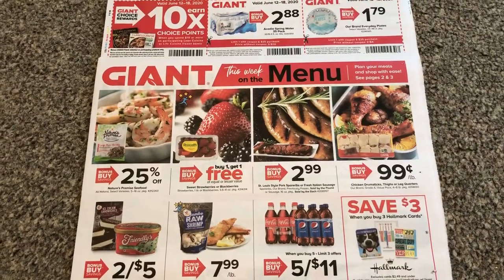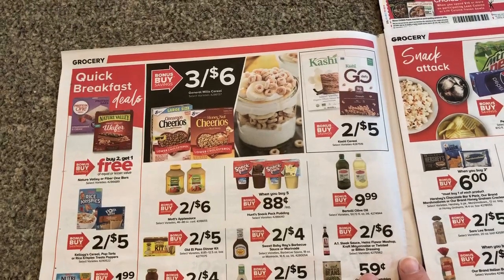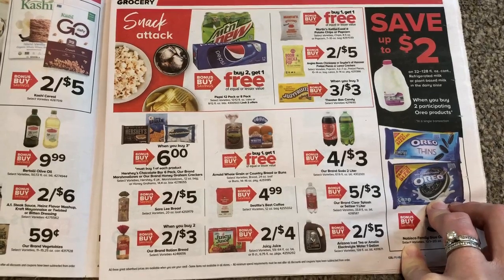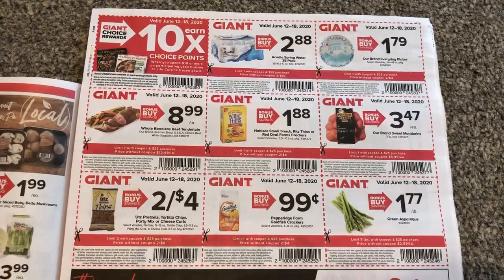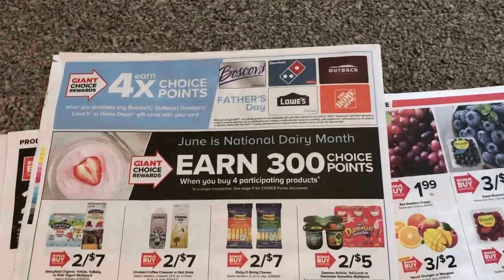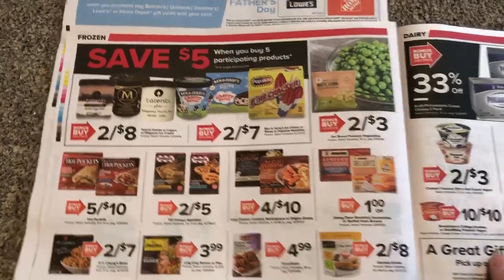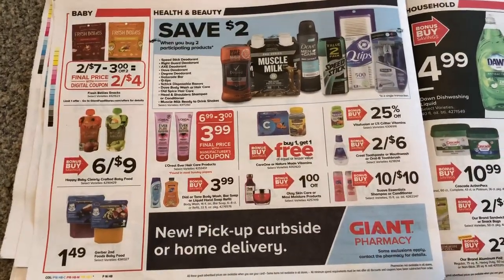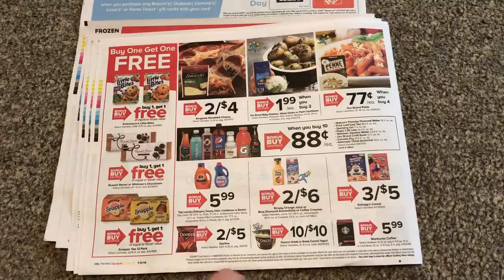Giant (Stop and Shop/ Martin’s) Ad Preview June 12-18, 2020